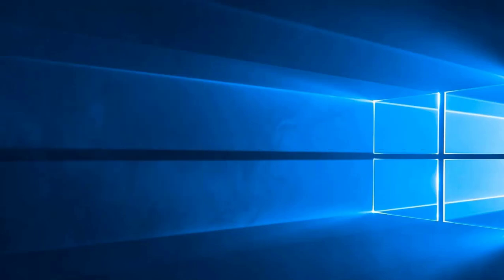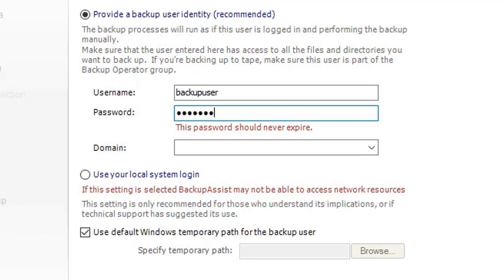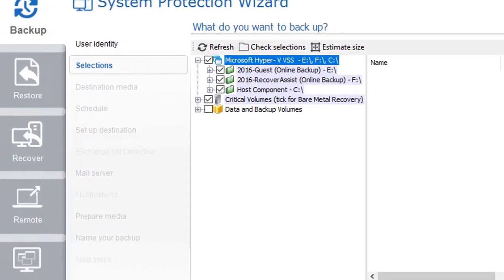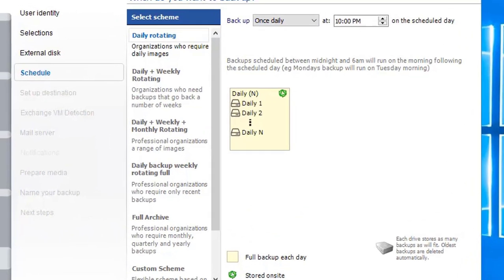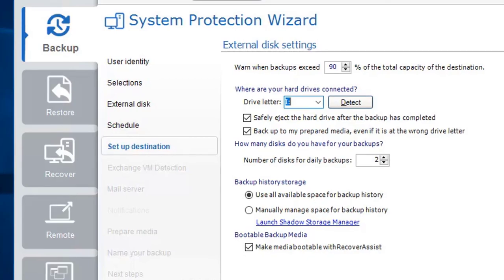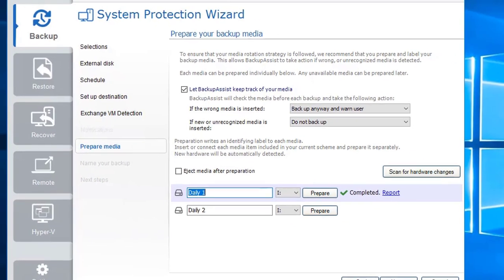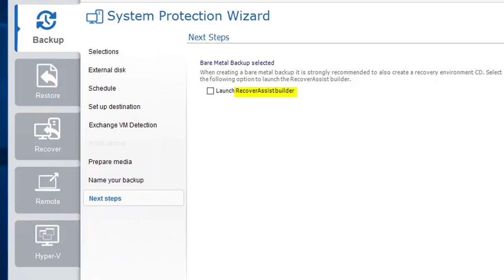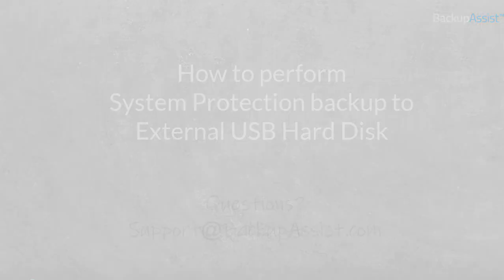BackupAssist 10 Tutorial: System Protection Backups to an External Hard Drive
This tutorial covers how to perform a System Protection backup to a portable External USB Hard Disk Drive with BackupAssist.